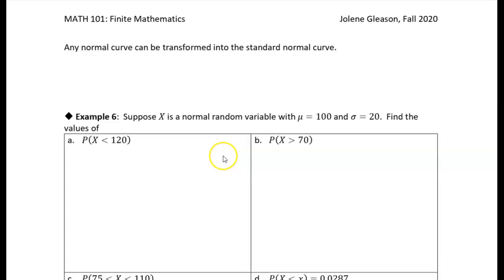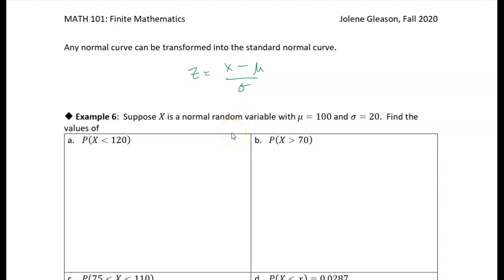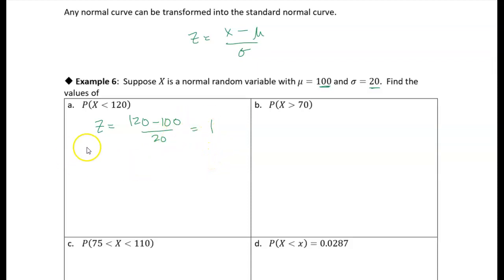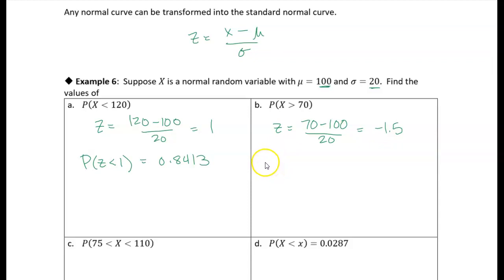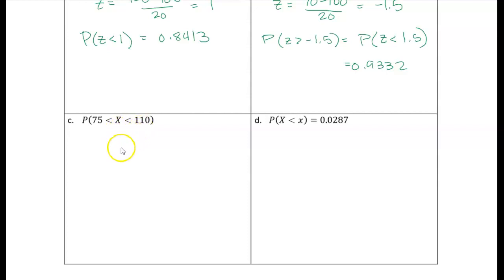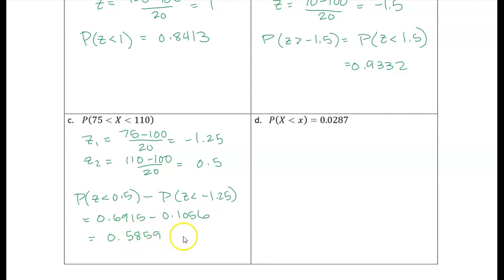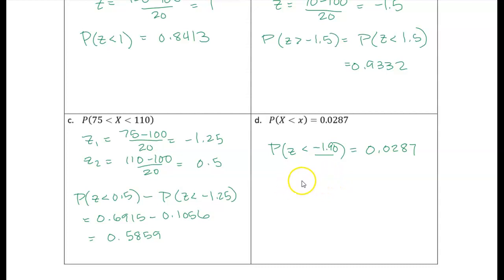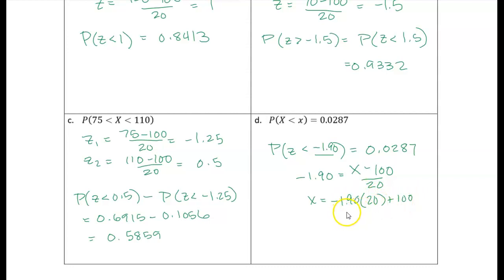8.5-6 The Normal Distribution and Applications: Example 6